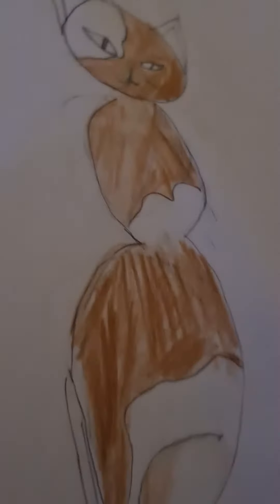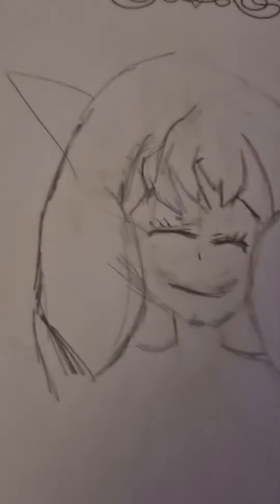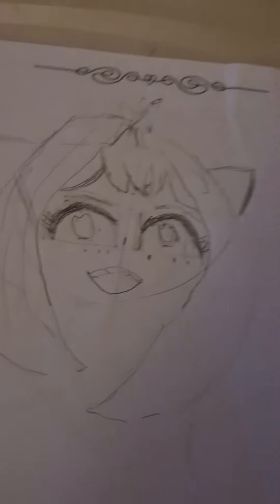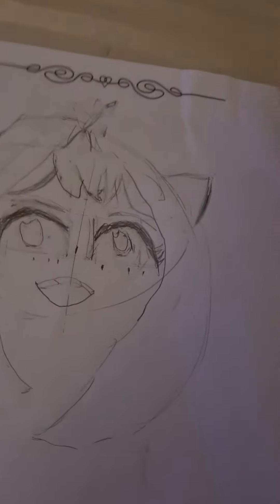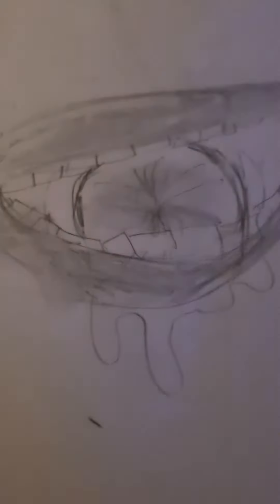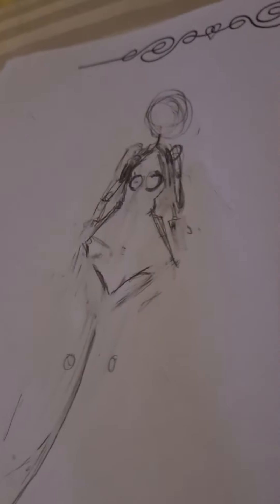Scetch book tour pt2 wth is my drawing